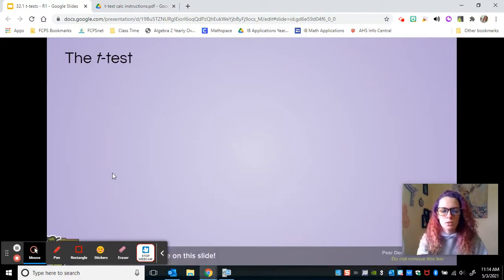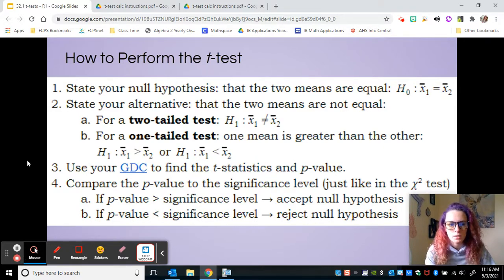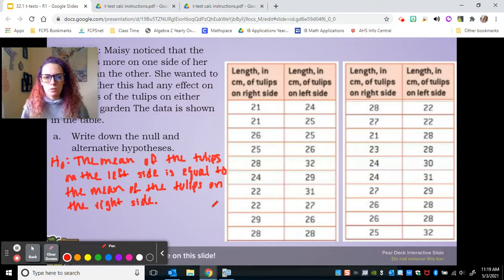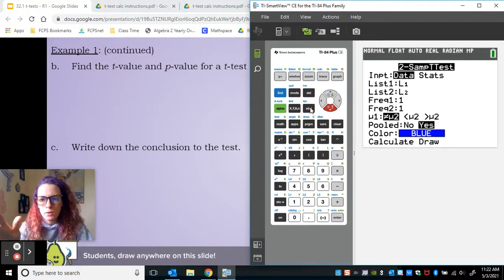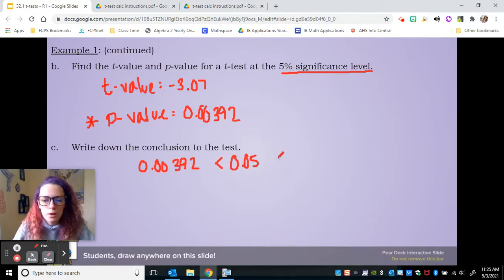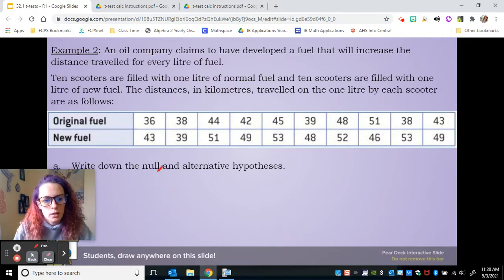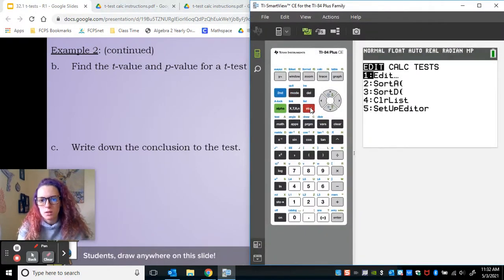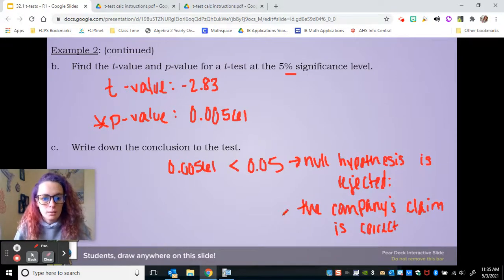32.1 The t-test